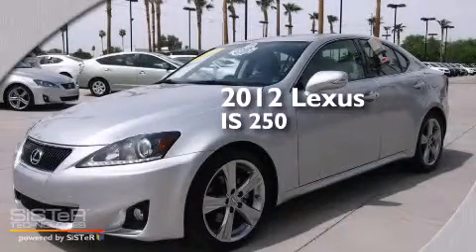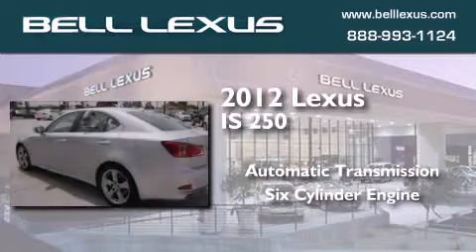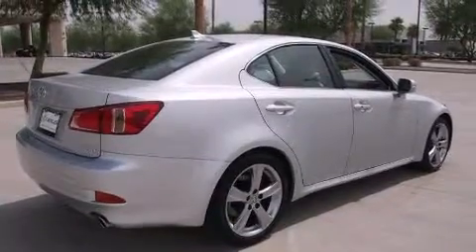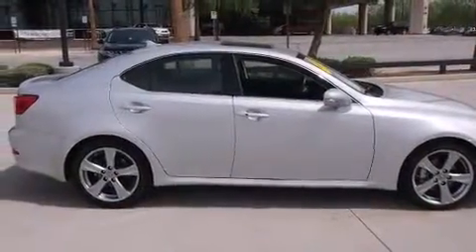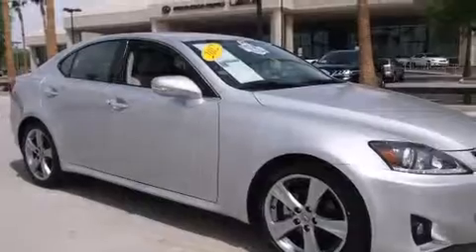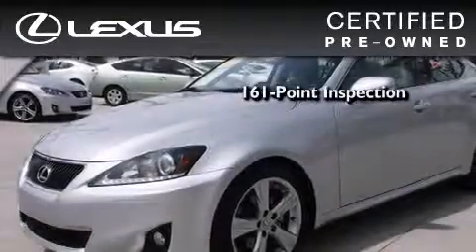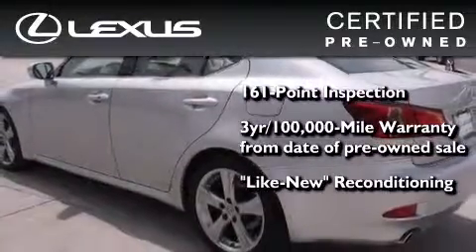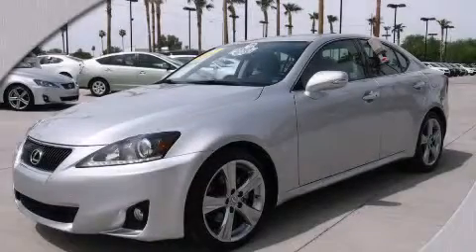Preowned 2012 Lexus IS 250 Phoenix Scottsdale AZ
We have been honored to serve the Phoenix AZ area , we promise that your experience at our dealership will exceed your expectations ! Year : 2012 Make : Lexus Model : IS 250 Engine : 2.5L 6 Cyl. Fuel Injected Trans . : 6-Speed Automatic Electronic with ECT-i Exterior : Tungsten Miles : 9,866 Bell Lexus 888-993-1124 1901 E. Bell Road Phoenix , AZ 85022